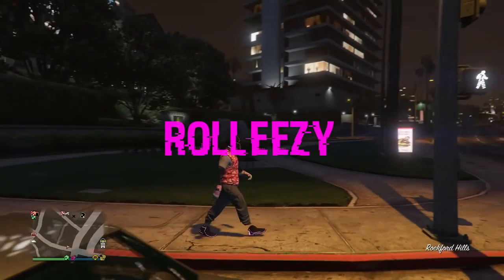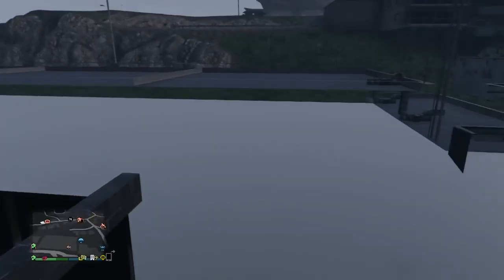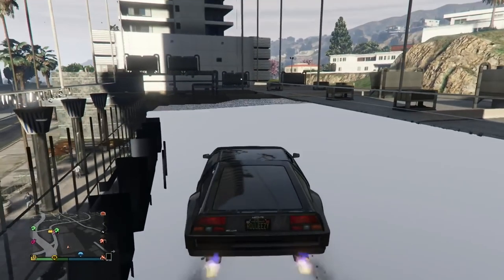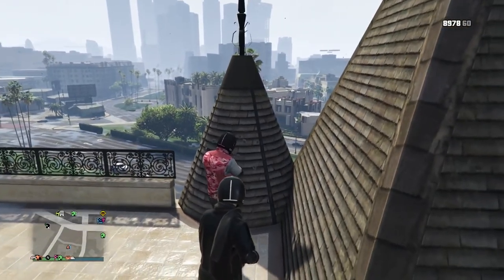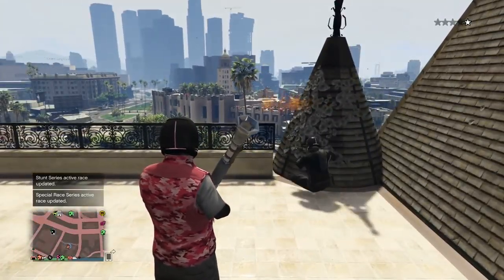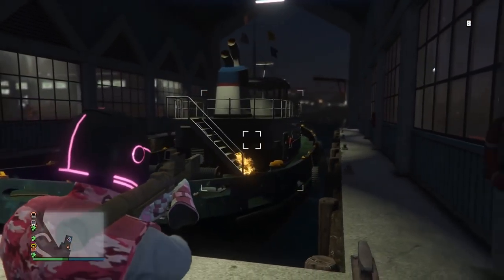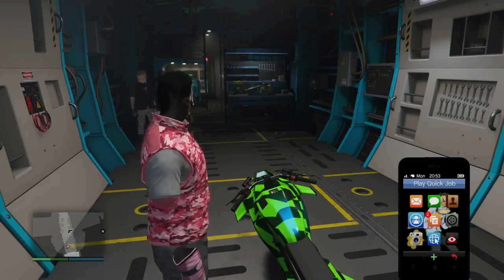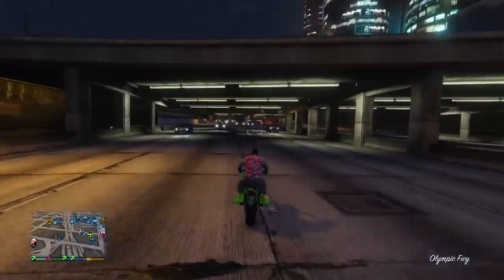*4 SOLO GLITCHES*GOD MODE WALL BREACHES*NEVER FALL OFF OPPRESSOR GLITCH*UNDER THE MAP*GTA 5 ONLINE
WELCOME TO A BRAND NEW VIDEO ON THE ROLLEEZY CHANNEL. IN THIS ONE WE WILL BE DOING 4 SOLO GLITCHES IN GTA 5 ONLINE. THIS VIDEO IS MEANT FOR ALL OF YOU WHO NEED SOMETHING TO DO OTHER THAN JUST MONEY GLITCHES ALL THE TIME. IN THIS VIDEO WE GOT GOD MODE WALL BREACHES, NEVER FALL OFF THE OPPRESSOR GLITCH AND AN UNDER THE MAP GLITCH. SO SIT BACK AND ENJOY THIS ONE AS WE JUST HAVE FUN IN THIS GREAT GAME!

QUESTIONS?? REQUESTS?!?

FOUNDERS